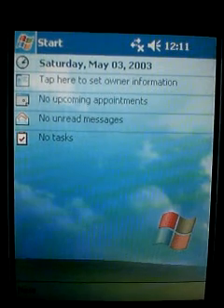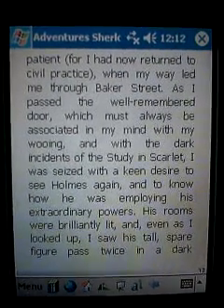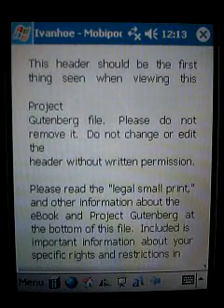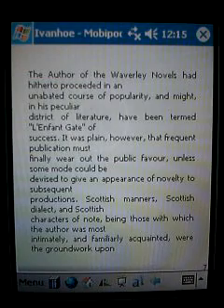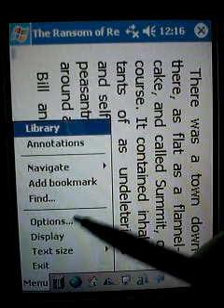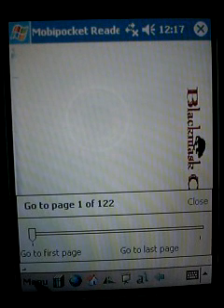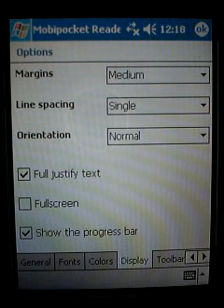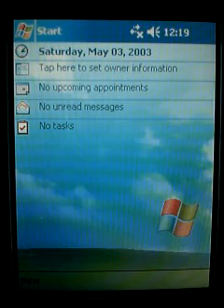Tutorial MobiPocket Reader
New version of Mobipocket reader - highly recommended!